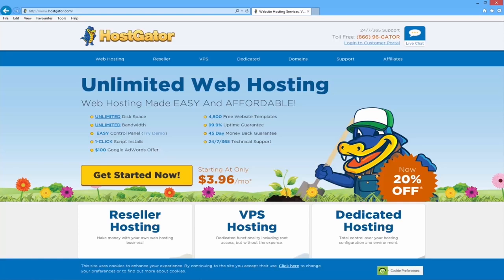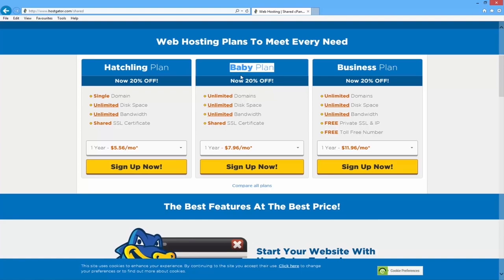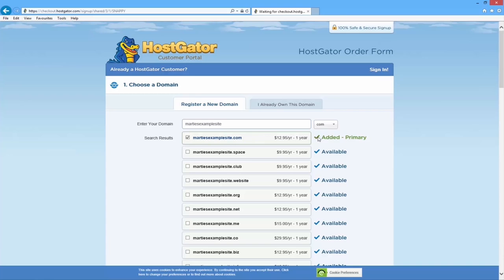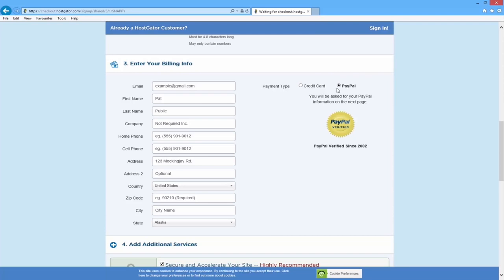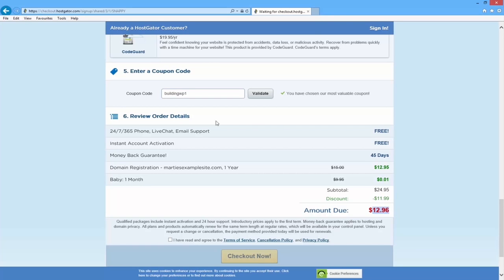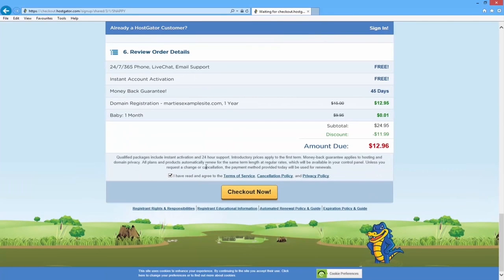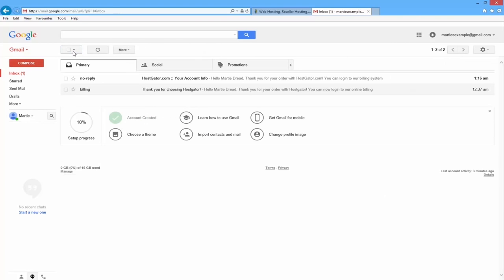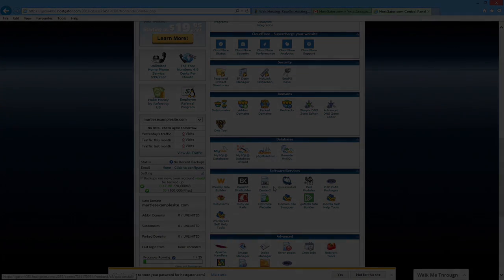Create a HostGator Account, Step by Step